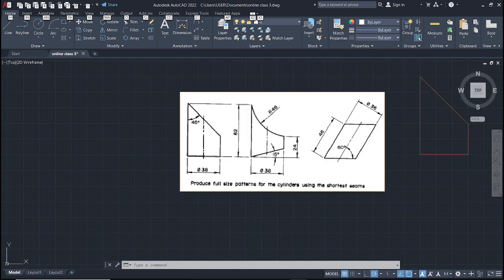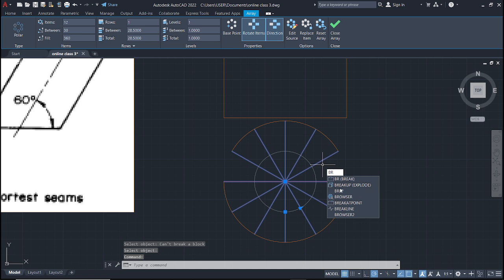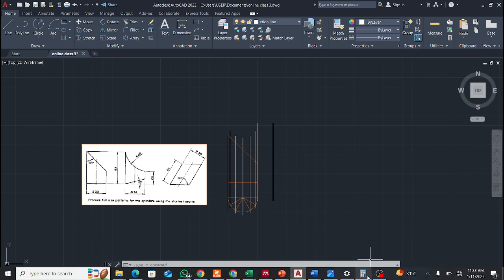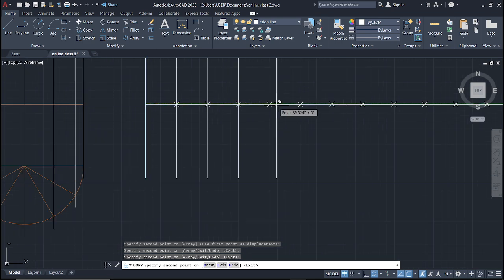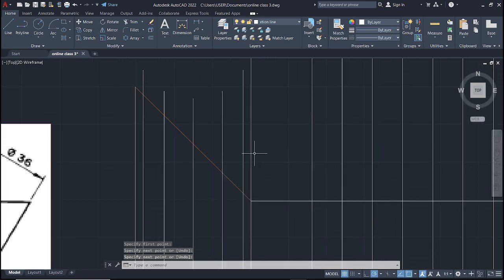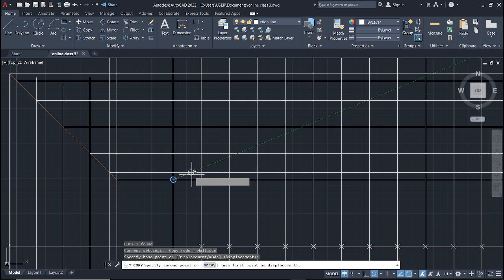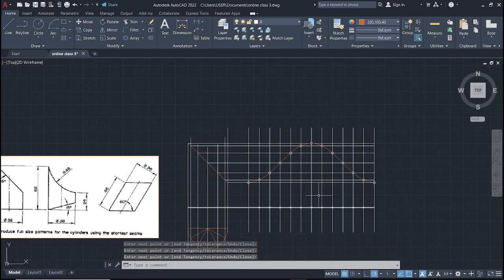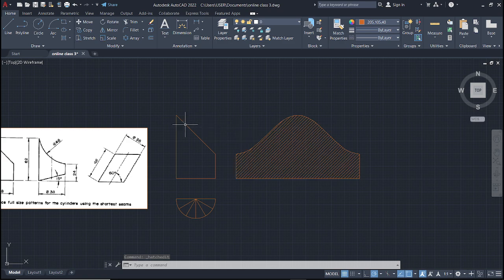Development in AutoCAD Pt 1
The video is a step-by-step process of drawing the development curve of a cylindrical object cut at an angle from the top.